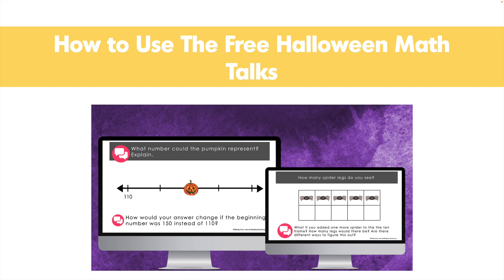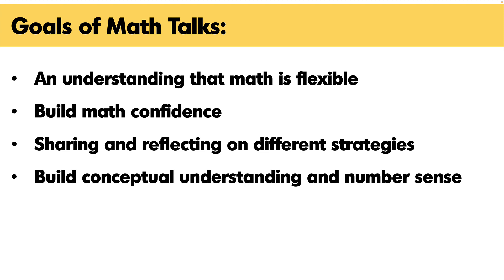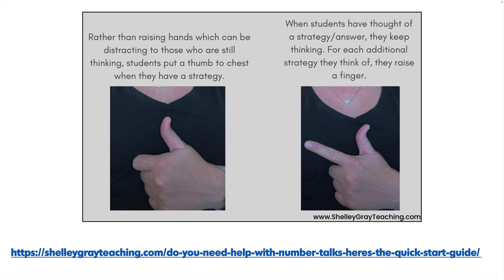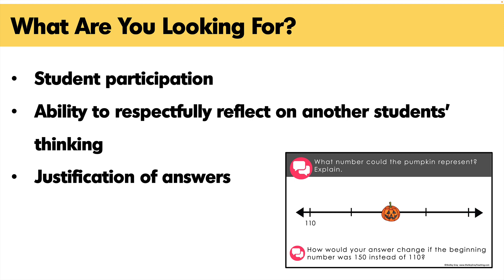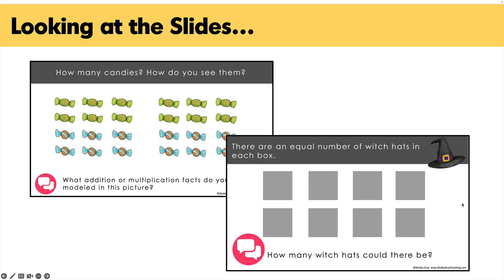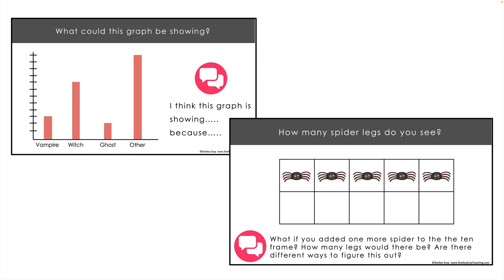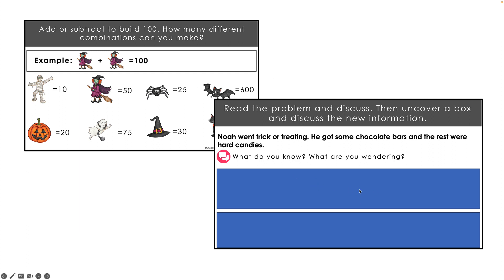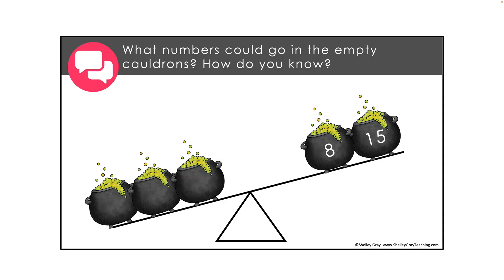Halloween Number Talks: How to Use These Free Math Talks in Your Classroom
If you've downloaded my free Halloween Number Talks for Grades 3, 4, and 5, this video is intended to support you. If you've never done number talks in your classroom but would like to begin, this video will provide you with the basics and everything you need to know to get started.

If you stumbled upon this video but don't have the free Halloween number talk slides yet, you can find out more here:

Math Conversations: Prompts to Help Your Students Build Their Number Sense